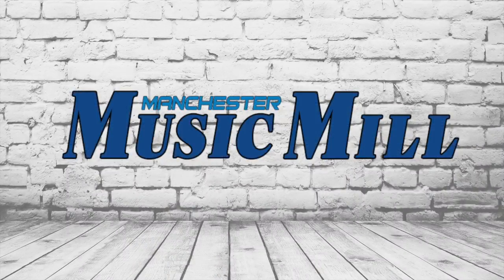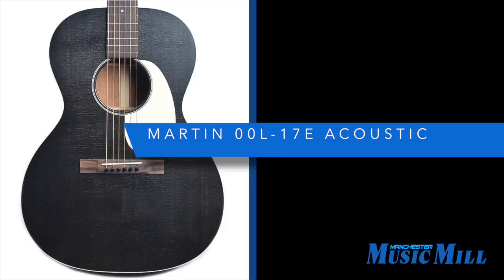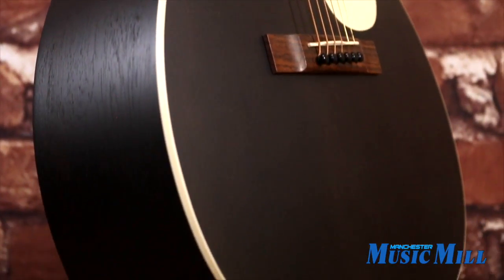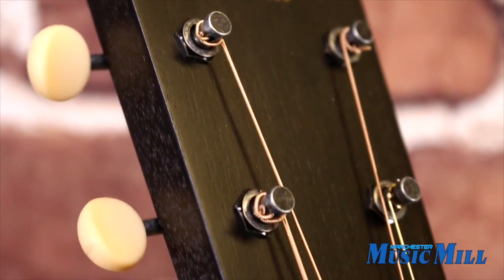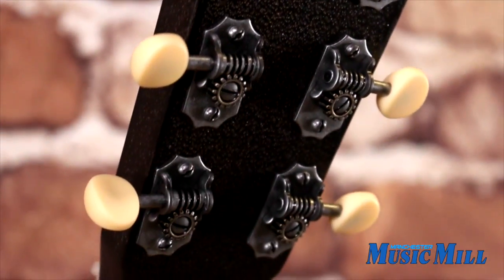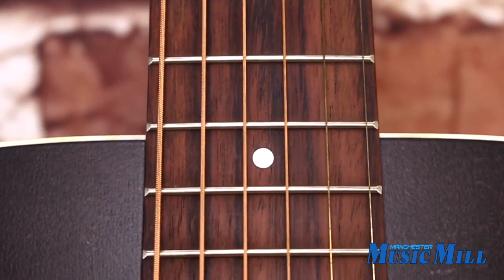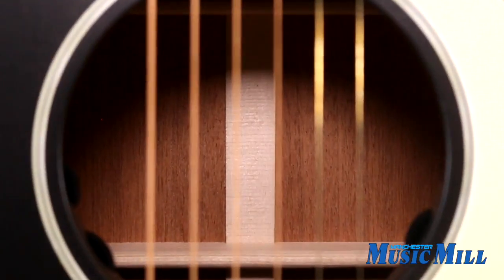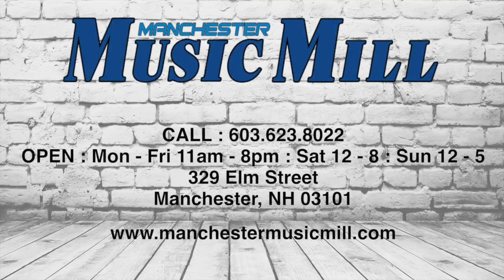Martin 00L-17E Acoustic Electric Guitar Black Smoke - Manchester Music Mill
These new Black Smoke finished 17 series Martins are beautiful and great sounding guitars! Built on the classic 00-18 platform, this 00-17 has a warm, rich, and dynamic sound! It features all solid Sitka spruce and mahogany construction, a modified low oval neck with PA taper, Guatemalan rosewood fingerboard, ebony bridge, and a Fishman VT Enhance NT1 pickup.

Specs:

MODEL:  Martin 00L-17E Black Smoke
CONSTRUCTION:  Simple Dovetail Neck Joint
BODY SIZE:  00 14-Fret  (Slope Shoulder)
TOP:  Solid Sitka Spruce
ROSETTE:  Multi-Stripe
TOP BRACING PATTERN:  Standard "X" Scalloped
TOP BRACES:  Solid Sitka Spruce 1/4''
BACK MATERIAL:  Solid Mahogany
SIDE MATERIAL:  Solid Mahogany
BINDING:  Grained Ivoroid
TOP INLAY STYLE:  Black Boltaron
SIDE INLAY:  Black Boltaron
NECK MATERIAL:  Select Hardwood
NECK SHAPE:  Modified Low Oval w/ Performing Artist Taper
NUT MATERIAL:  Bone
HEADSTOCK:   Solid w/Square Taper
HEADPLATE:  Solid Black Ebony w/ Authentic (1933) Logo
FINGERBOARD MATERIAL:  Solid Guatemalan Rosewood
SCALE LENGTH:  24.9''
# OF FRETS CLEAR:  14
# OF FRETS TOTAL:  20
FINGERBOARD WIDTH AT NUT:  1-3/4''
FINGERBOARD WIDTH AT 12TH FRET:  2-1/8''
FINGERBOARD POSITION INLAYS:  Style 18 (1955) - MOP Dots
FINGERBOARD BINDING:  none
FINISH BACK & SIDES:  Satin
FINISH TOP:  Satin
FINISH NECK:  Satin
BRIDGE MATERIAL:  Guatemalan Rosewood
BRIDGE STYLE:  Modern Straightline - Drop in Sadde
BRIDGE STRING SPACING:  2-5/32
SADDLE:  16'' Radius/Compensated/Bone
TUNING MACHINES:  Golden Age Relic Nickel w/ Cream Buttons
RECOMMENDED STRINGS:  Martin SP Lifespan Phosphor Bronze Light Gauge (MSP7100)
BRIDGE & END PINS:  Black
PICKGUARD:  Delmar Tortoise Color
CASE:  Martin 350 hardshell
ELECTRONICS:  Fishman Matrix VT Enhance NT1